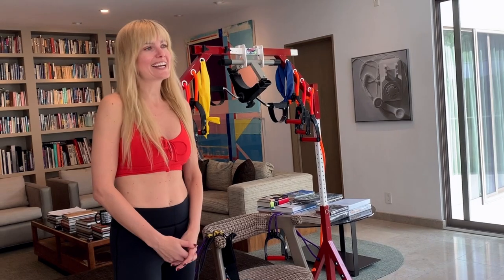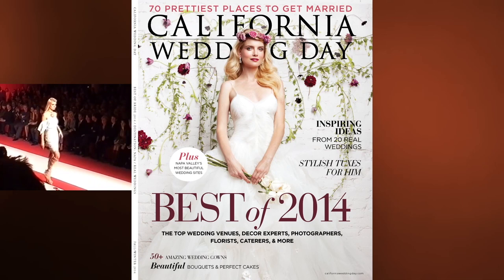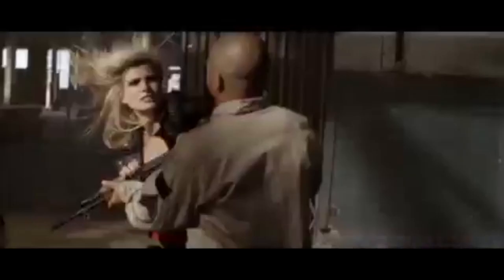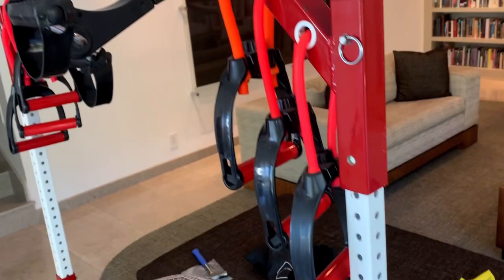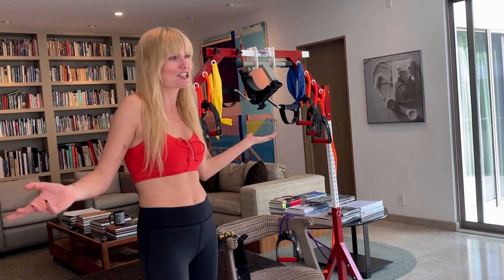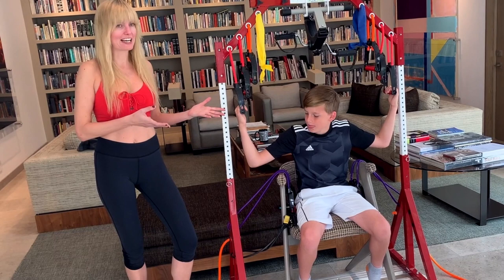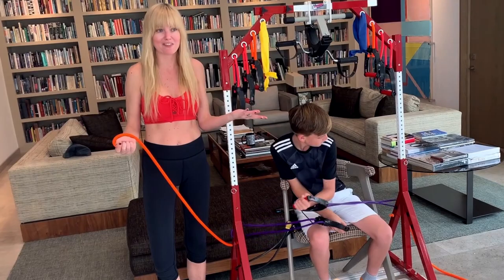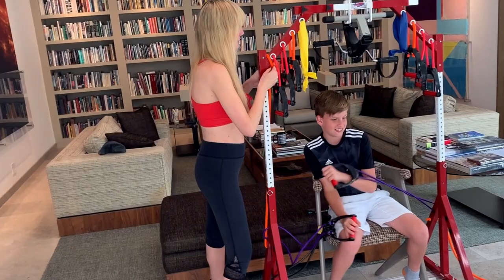Model-MomTV Eugenia Kuzmina uses UWAR Exercise Workout System June 2019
Model-momTV Eugenia Kuzmina uses Ultimate Workout And Recovery system. Easy to use and great for the whole family